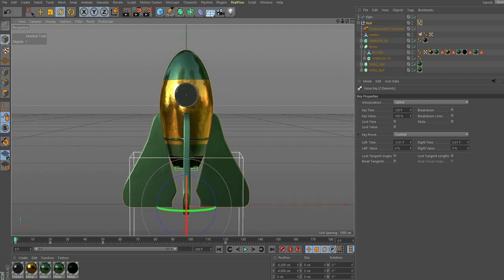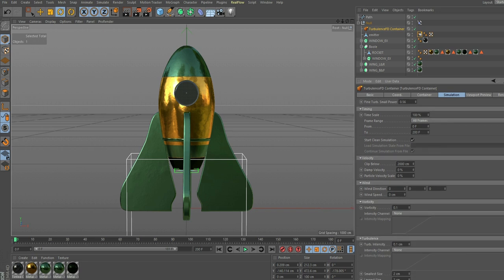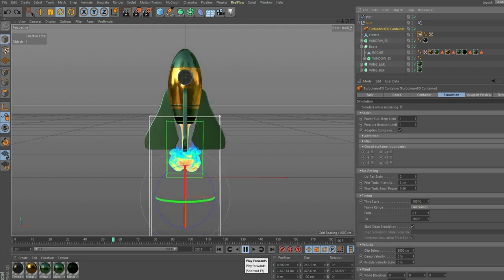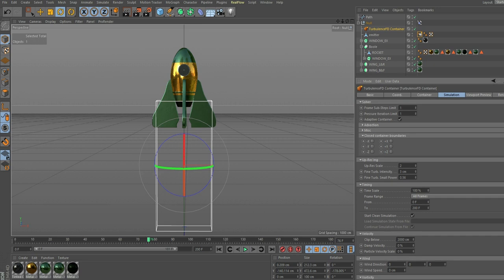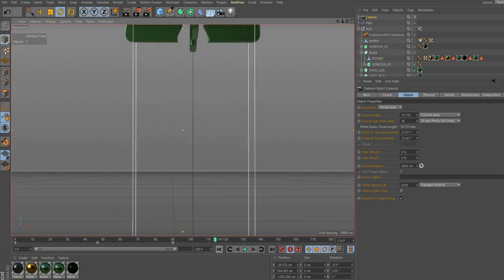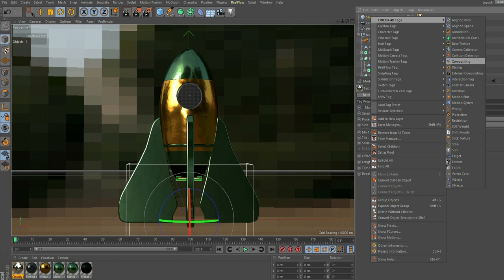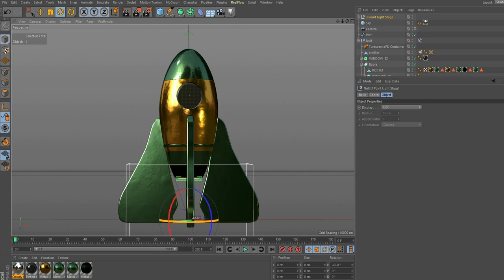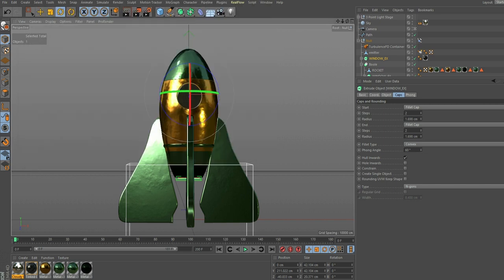C4D Rocket BLASTOFF modeling and animation PART 4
In this tutorial you will how to model a simple rocket using the PEN  tool  from a reference image add a flame to the rocket to create a blast-off simulation using Turbulence FD.